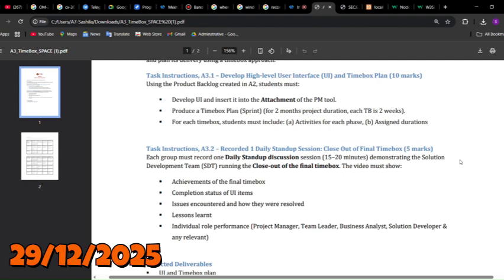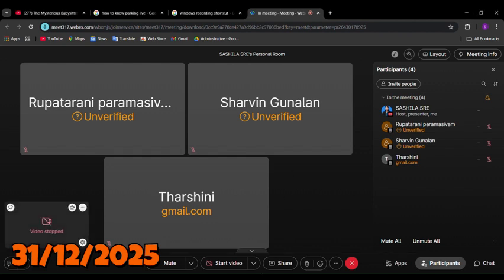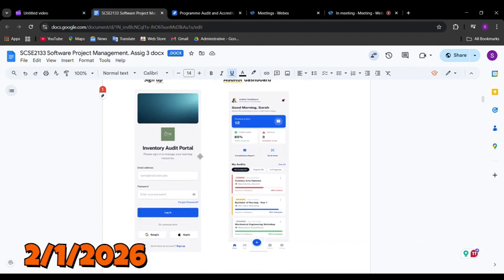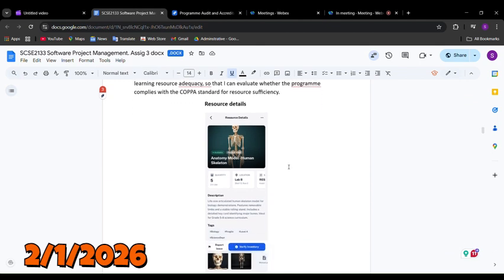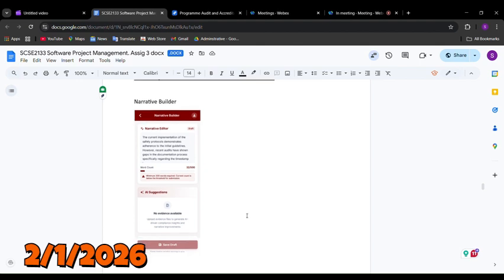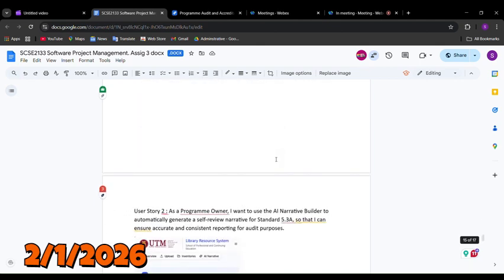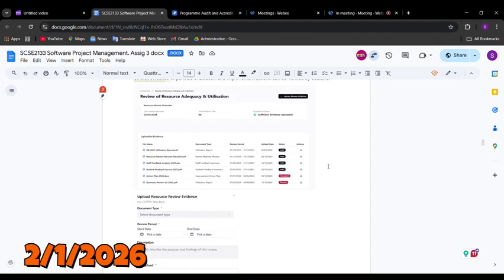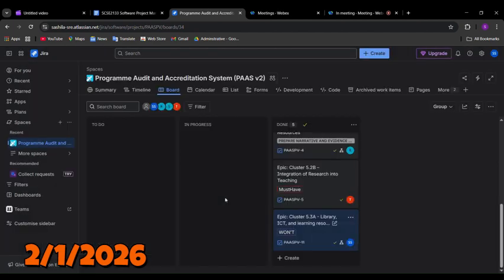Assignment 3 (A3) – High-level User Interface Creation and Timebox Plan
SASHILA SRE A/P RAMADASS  SX221602ECJHF04

SHARVIN A/L M. GUNALAN SX221955ECJHF04

RUPATARANI A/P PARAMASIVAM SX210500ECJHS04

THARSHINI A/P RAJAN
 SX221620ECRHF04